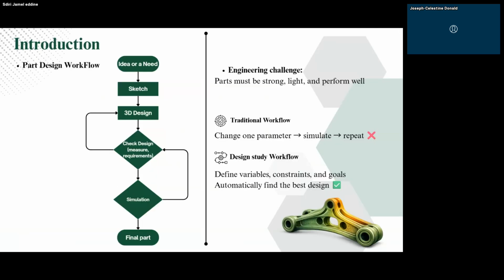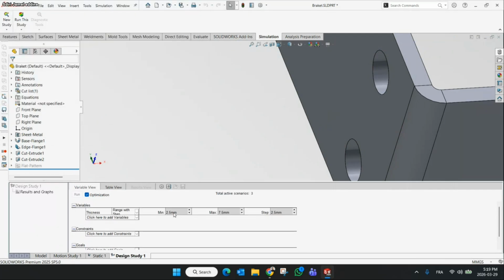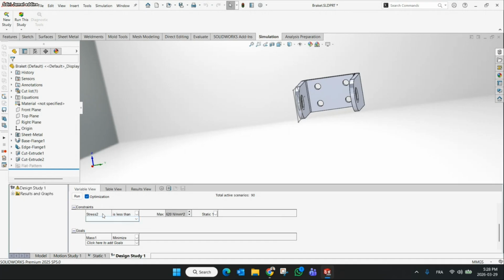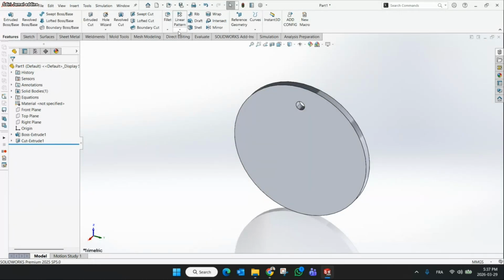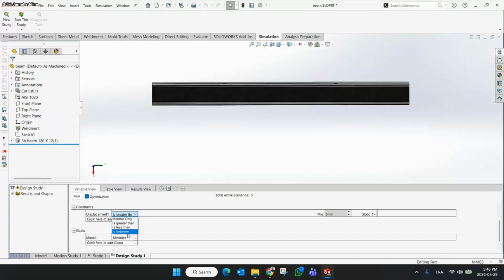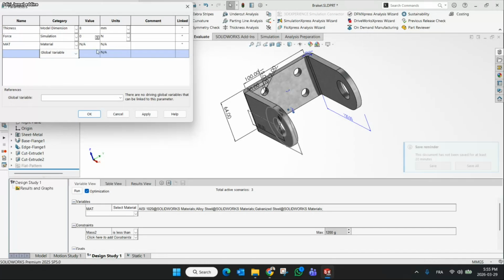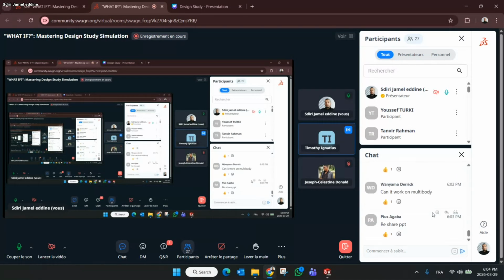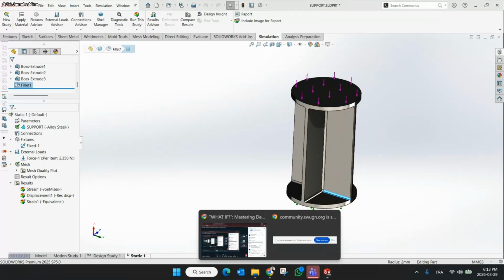What If?: Mastering Design Study Simulation on Solidworks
We’ve officially wrapped up our session on “What If?: Mastering Design Study Simulation” and it was an insightful one.

From understanding parametric optimization to learning how to move beyond simple design checks into true optimization, attendees gained practical knowledge on how to make smarter, data-driven engineering decisions. The session also highlighted how integrating simulation early can significantly reduce trial-and-error and improve overall design efficiency.
Hosted By Joseph-Celestine Donald (Leader)
Moderator: Timothy Ignatius (Co-Lead)

A big thank you to Sdiri Jamel Edine (CSWE) for delivering such a valuable and engaging session, and to everyone who joined, asked questions, and contributed to the discussion.

More sessions and opportunities to learn are on the way.